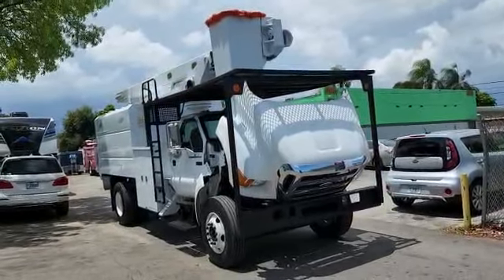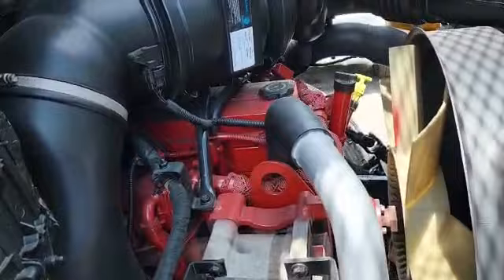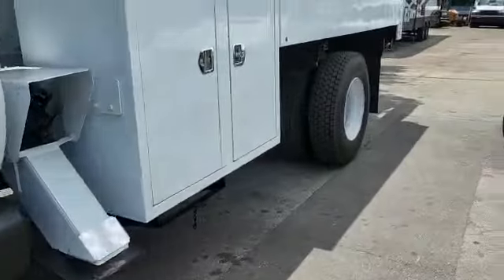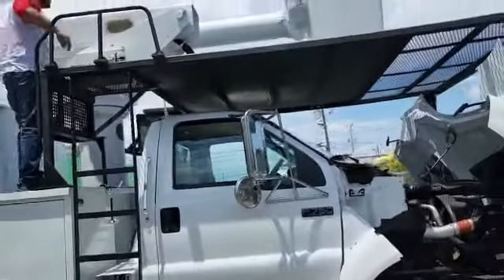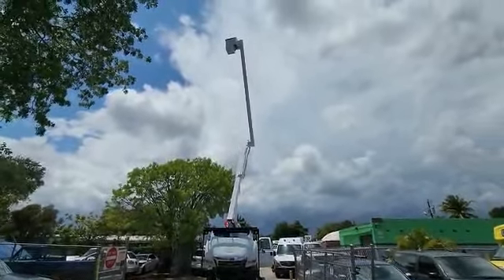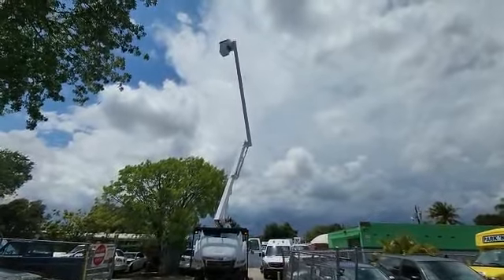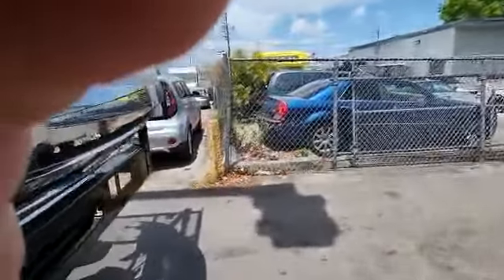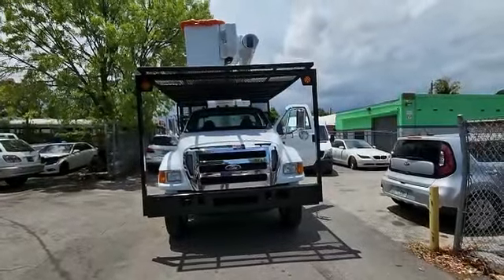2010 FORD F-750 ALTEC FORESTRY BUCKET TRUCK 60FT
2010 FORD F750 60ft Altec Forestry Truck

Cummins 6.7L Turbo Diesel
Standard Transmission
Fleet Maintained
59k Original Documented miles
We have serviced this truck and installed brand new batteries and 6 NEW tires.
This unit has been road tested and have performed multiple checks to ensure this truck is mechanically ready to go.

Chassis is equipped with an Altec 60 ft Over-Center Bucket Truck
Single Man Bucket
Hydraulic tool hook up
360 degree continuous rotation
11 ft dump bed

WE OFFER FINANCING FOR STARTUPS, 1099, AND BUSINESSES!
COMPETITIVE RATES WITH AS LITTLE AS 2 PAYMENTS DOWN 90 DAYS DEFERRED!*
Fill out the finance application available here

Call or Text Joe at 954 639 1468 for any additional information. If you can't reach Joe please call Anthony at 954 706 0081.

We are conveniently located 15 minutes away from Fort Lauderdale International Airport. We will be happy to pick you up from the airport. If you like the vehicle to be transported to you we can assist you with arranging transportation. We also export to all countries.

American Trucks and Equipment
406 North State Rd 7